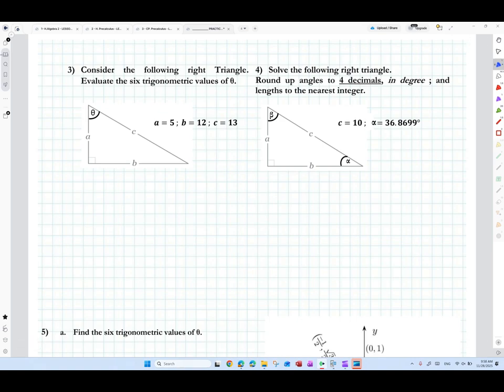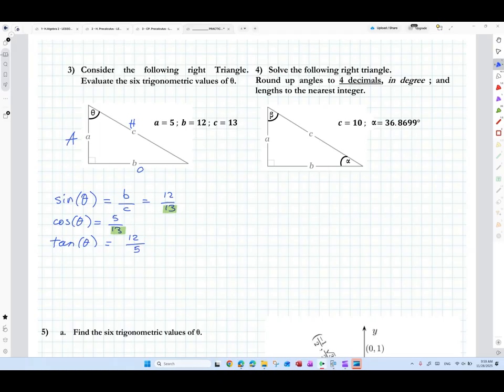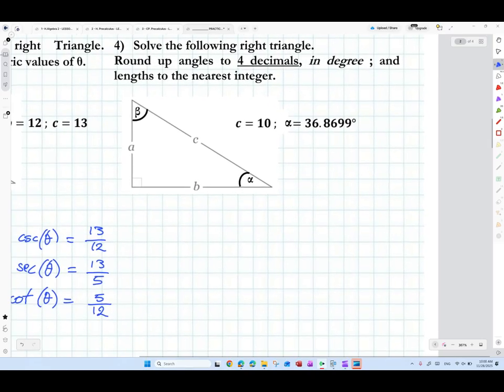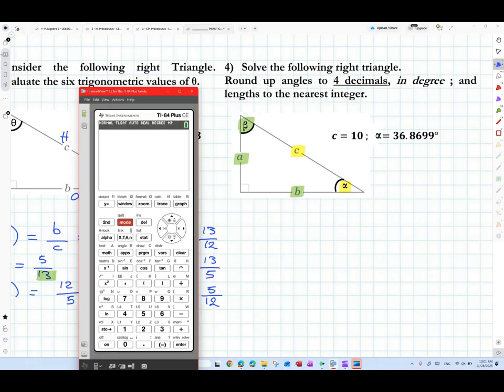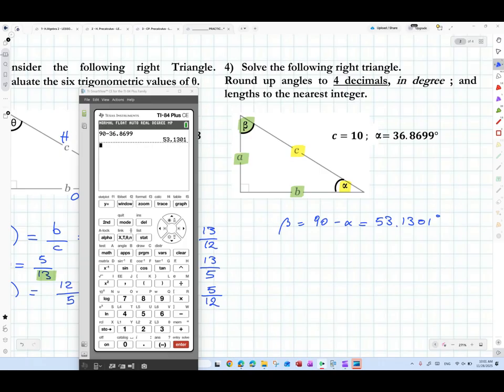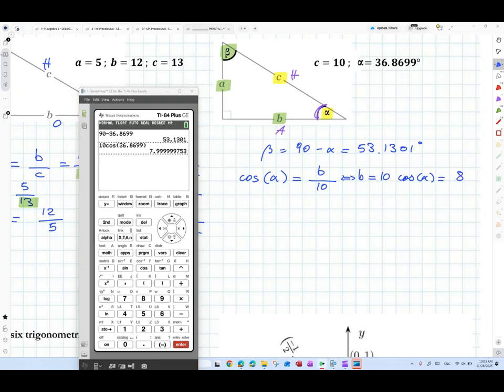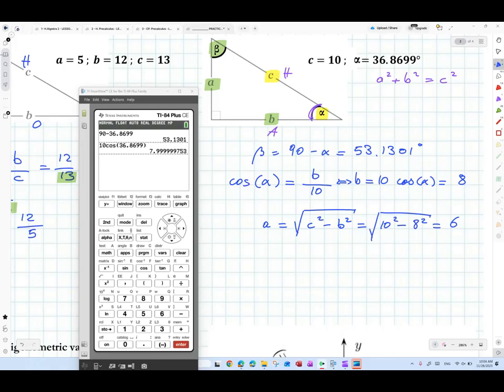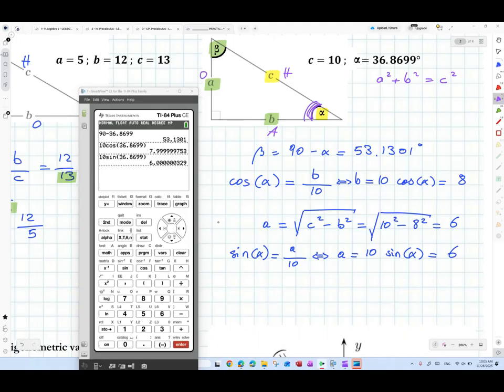H Precal Practice Test 5 q3 4